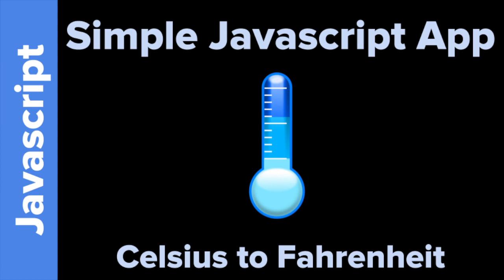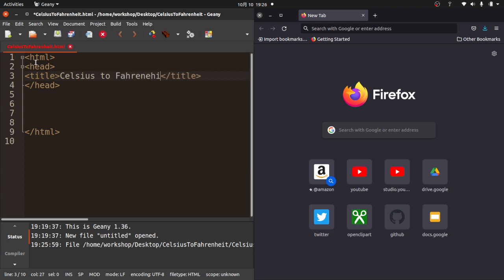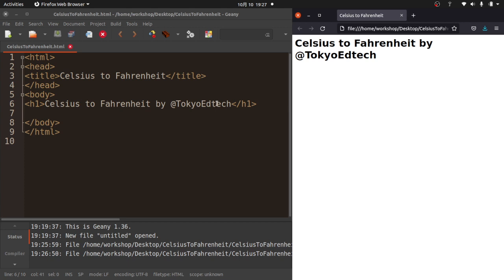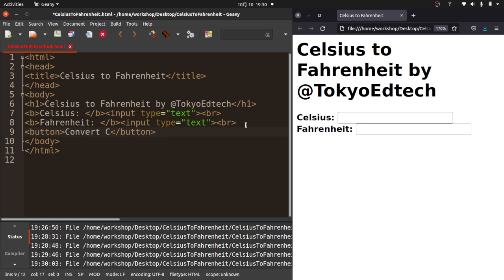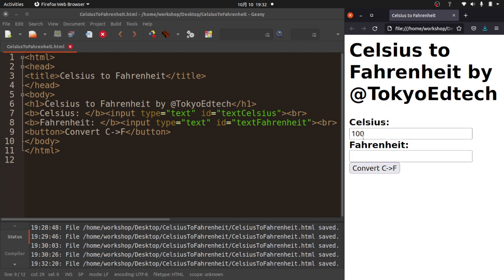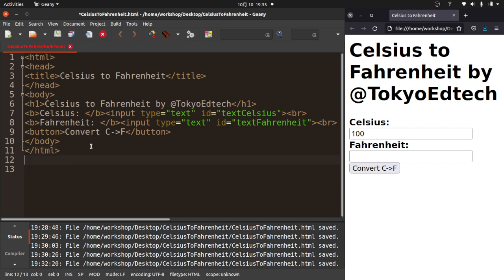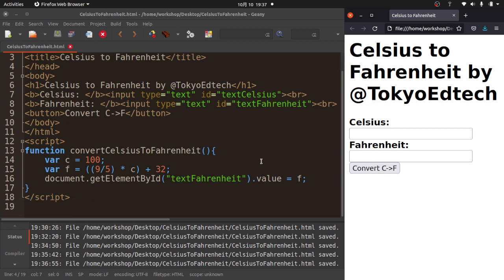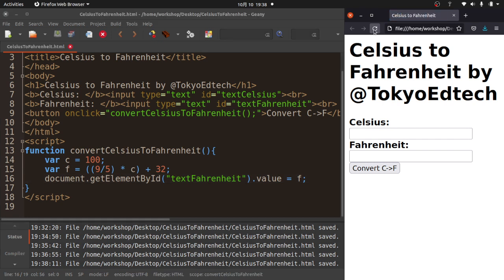Simple Javascript App: Celsius to Fahrenheit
In this video I'll show you how to create a very simple Celsius to Fahrenheit converter using a little HTML and Javascript.